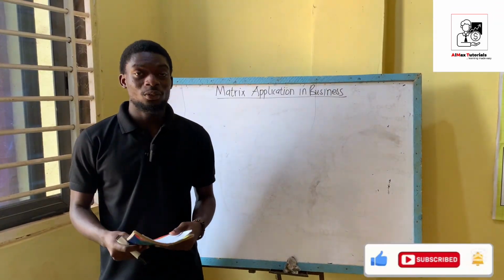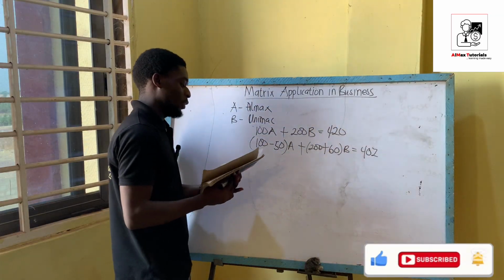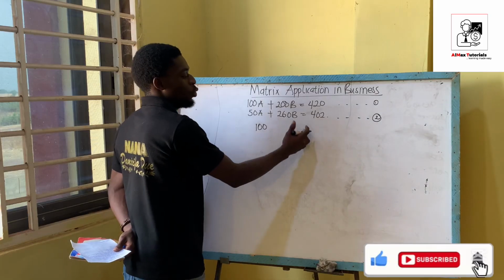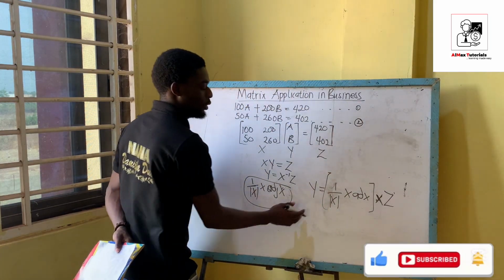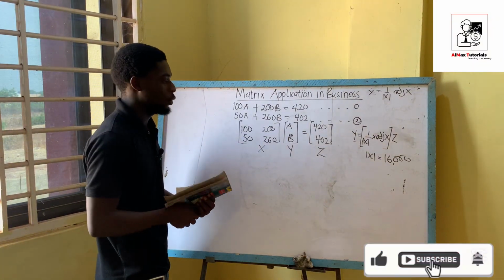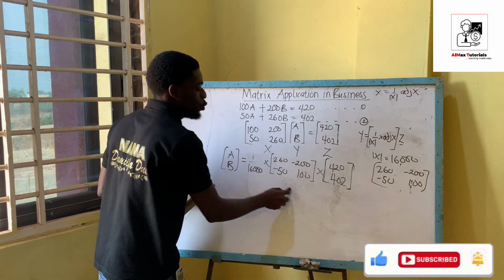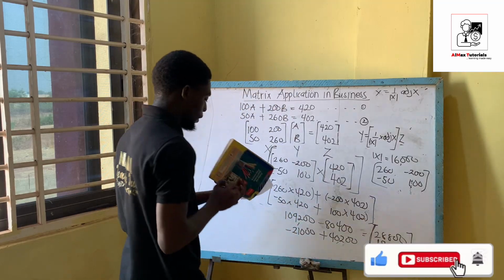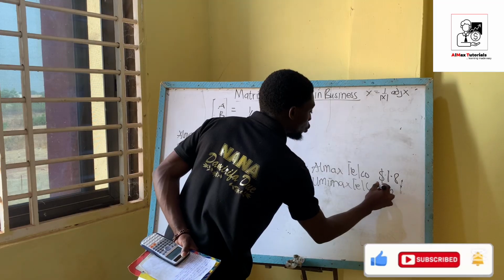Matrix Application in Business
Matrices are used to track how much of a specific resource (labor, raw materials, or capital) is needed to produce various products. By using a Production Matrix, a manager can determine exactly how many components are required for different production runs across multiple factories.